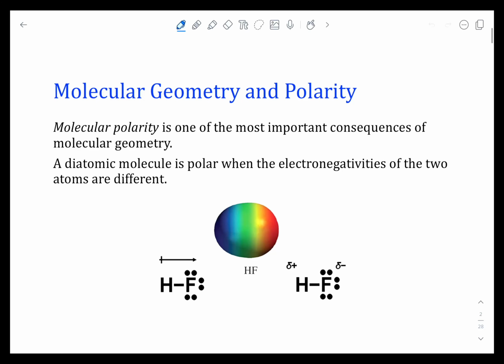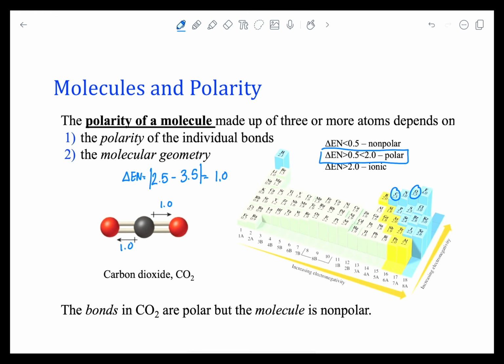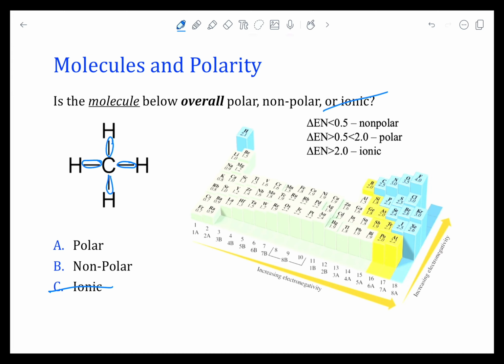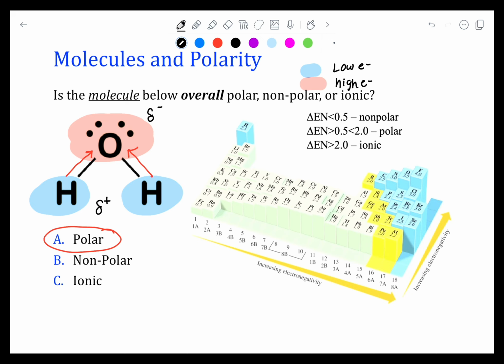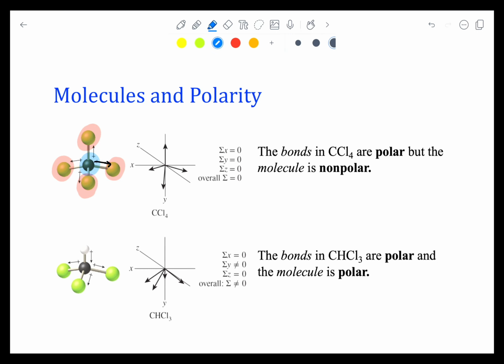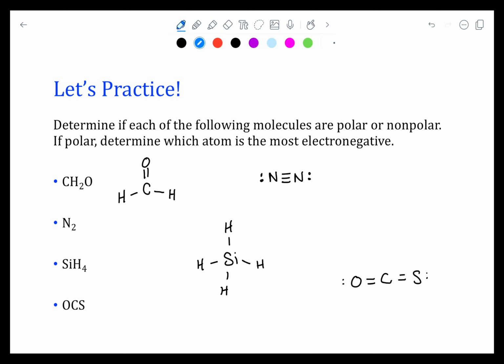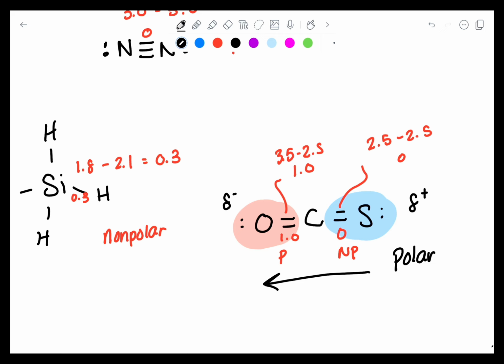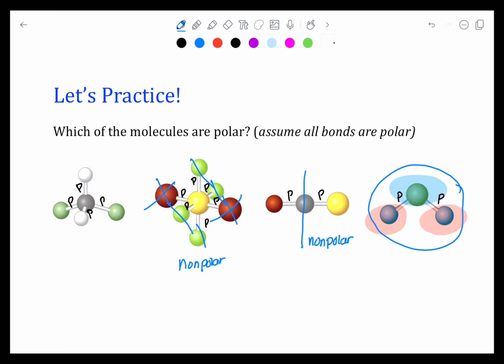Molecules and Polarity